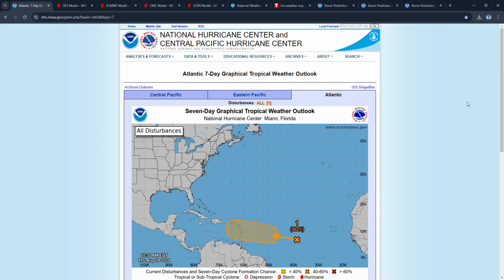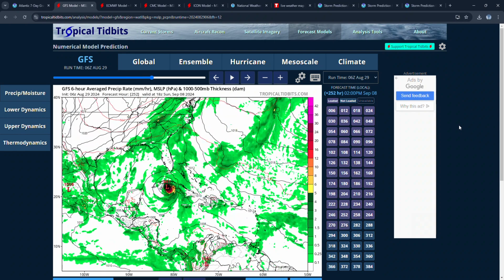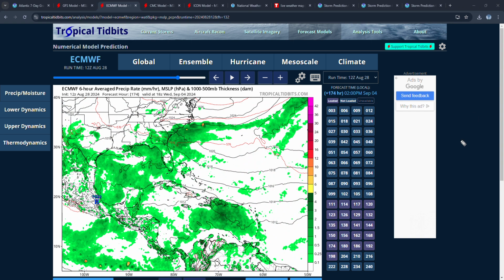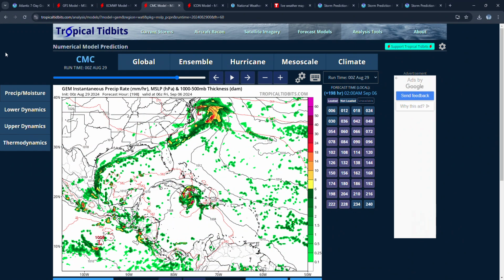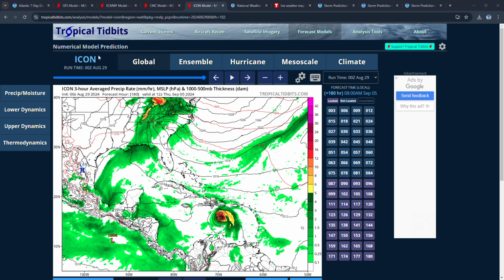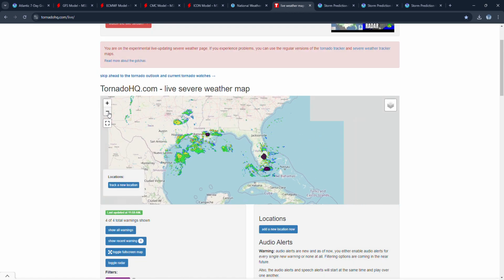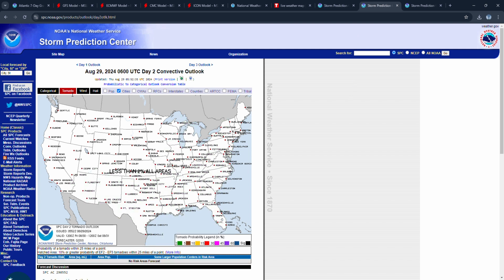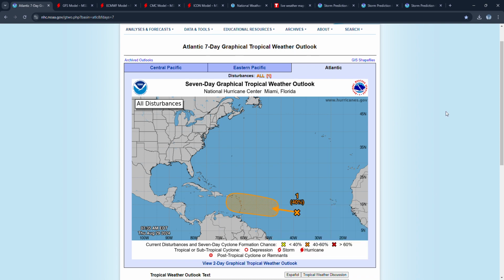Hurricane Francine possible! Tropics and Severe weather In depth update!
Tropical and severe weather in depth update!